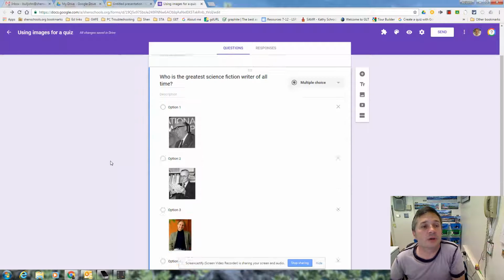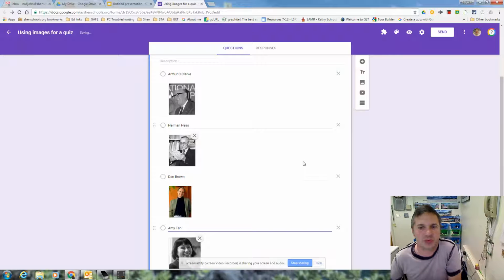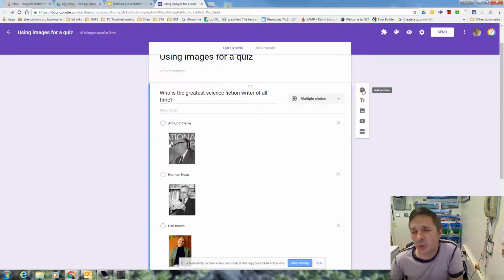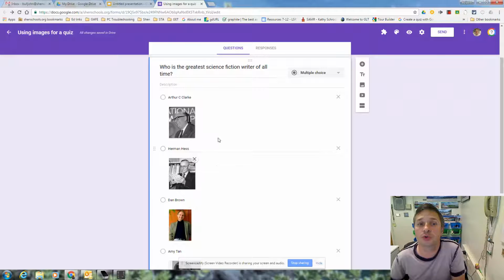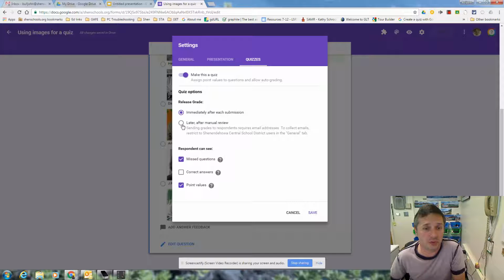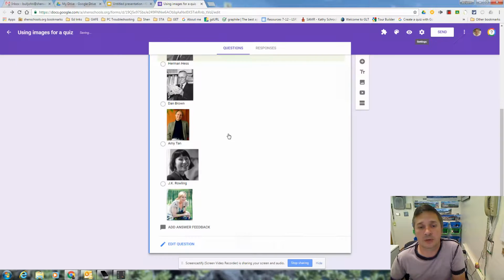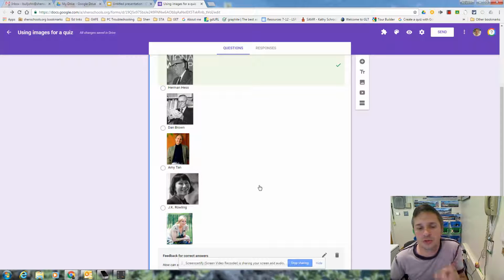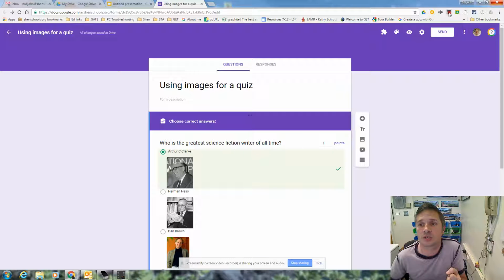New in Google Forms